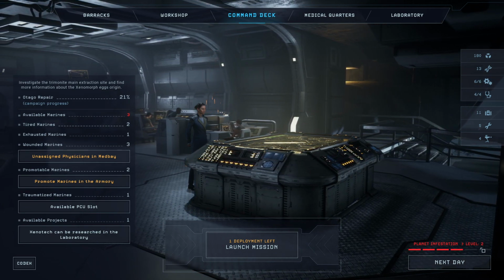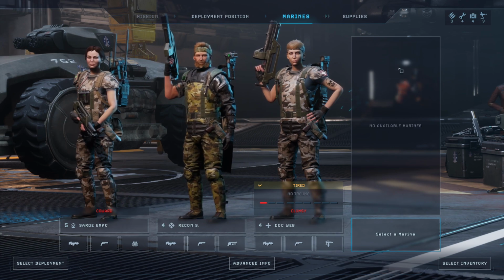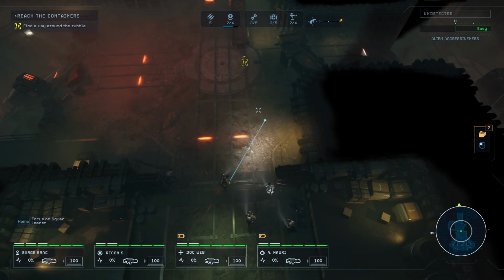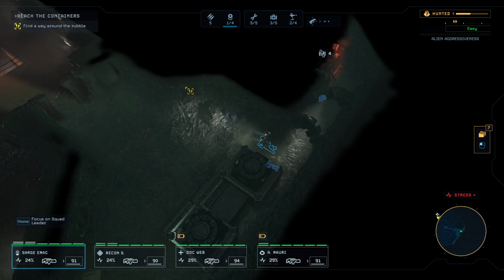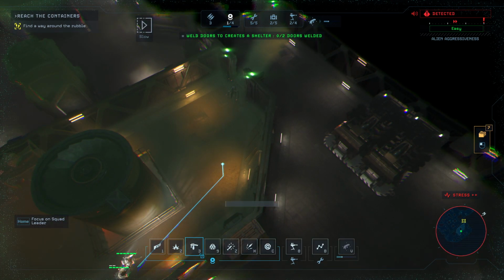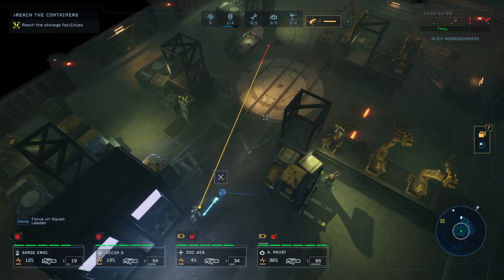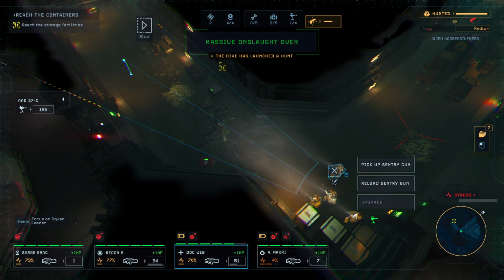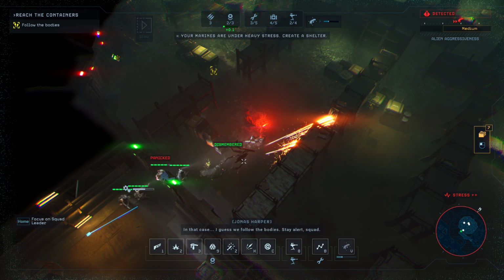[ADD 11] The Refinery Part 3 - Quick Deployment - Iron Man - Hard - Aliens Dark Descent!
We make modest progress on the Refinery in this episode!